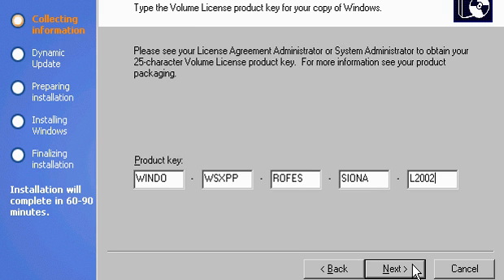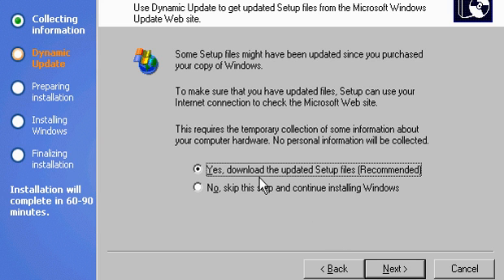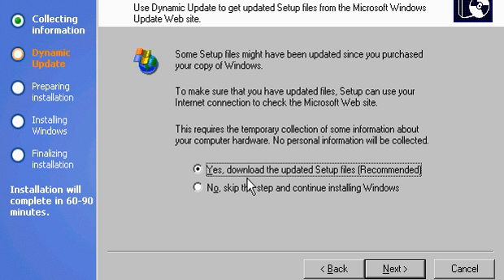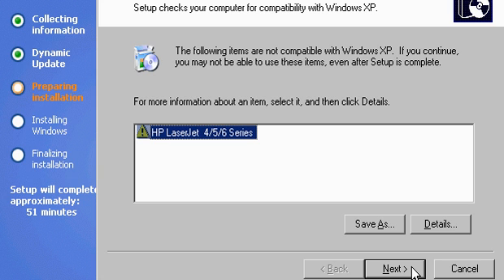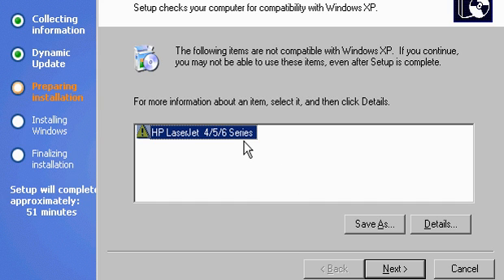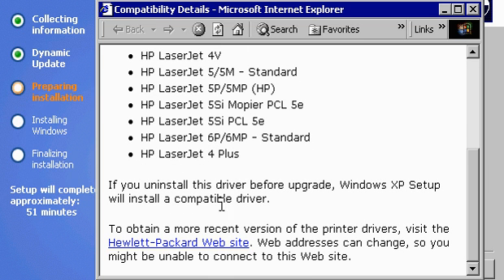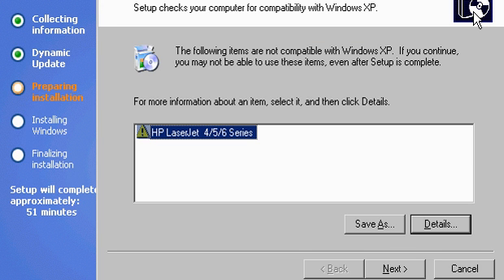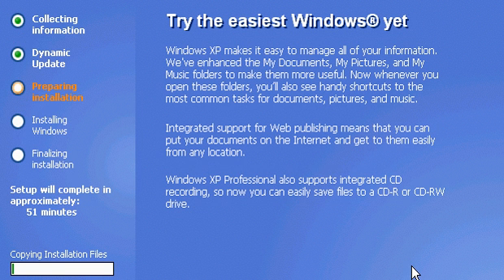Never face a problem with WIndows XP again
You must have faced it. But don't worry! Check this out. It surely will help you.

Please Rate this video if you find it helpful :o)